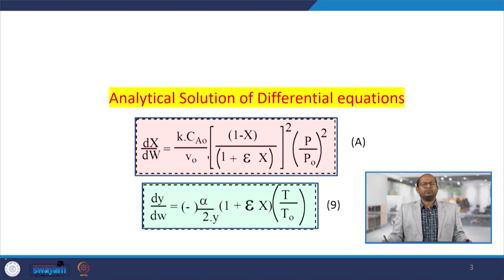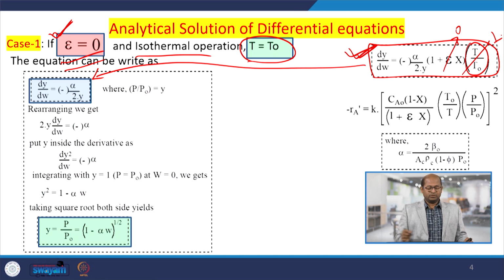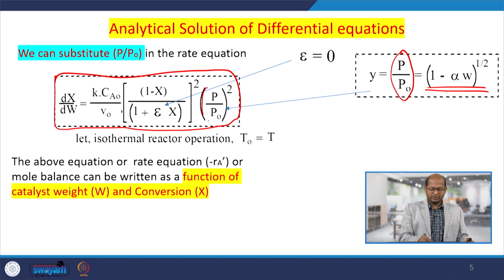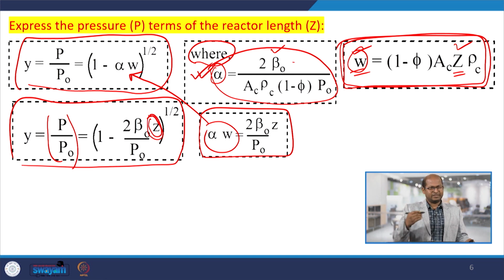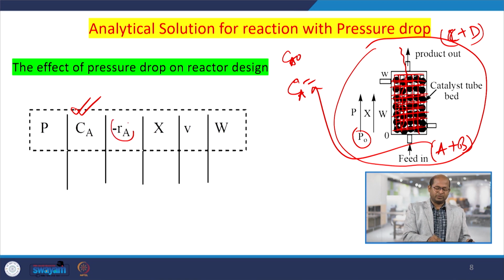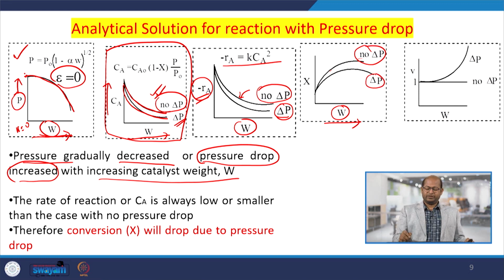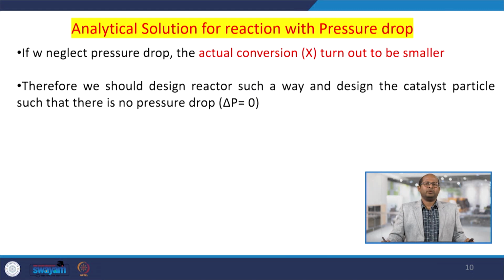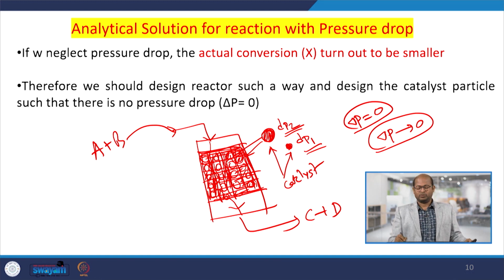Lec 09 Effect of Pressure Drop in PBR reactor_Analytical solution of Differential equation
Analytical solution of differential equation